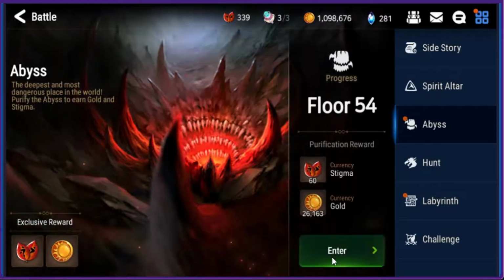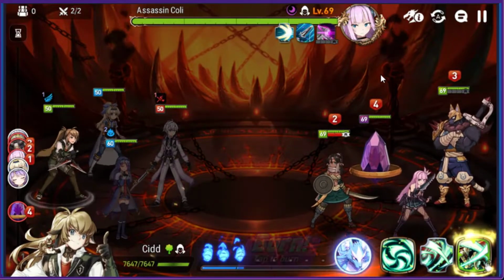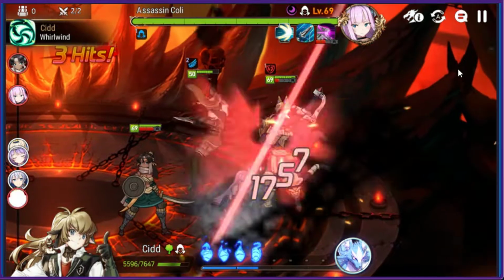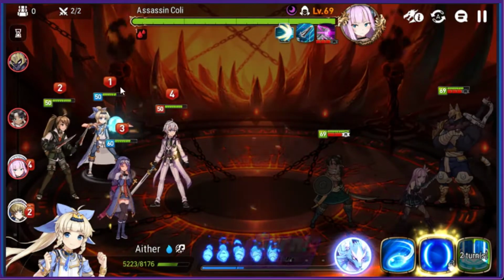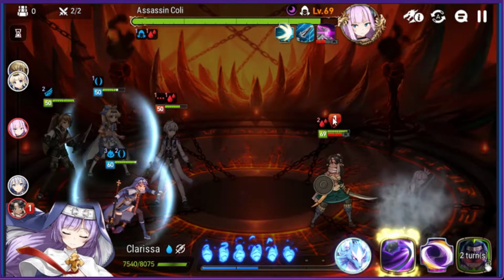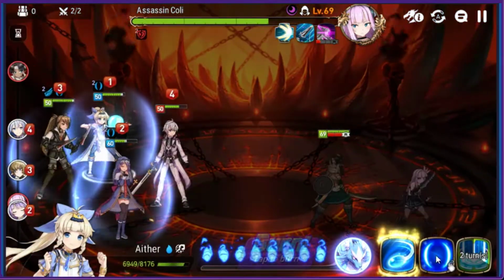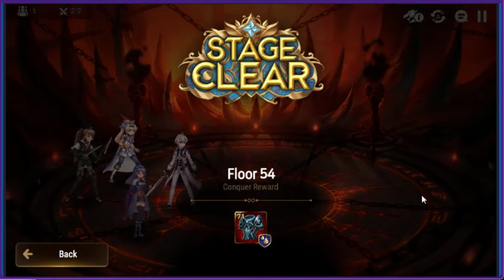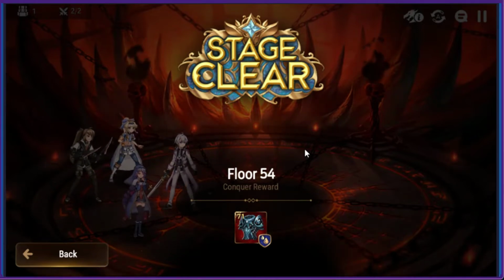Abyss 54 - Assassin Coli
Epic Seven